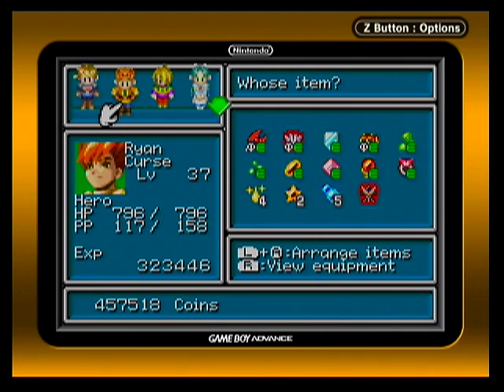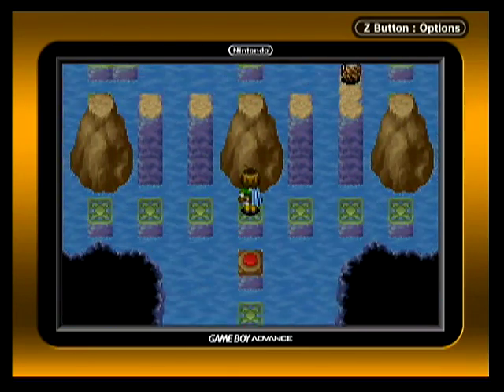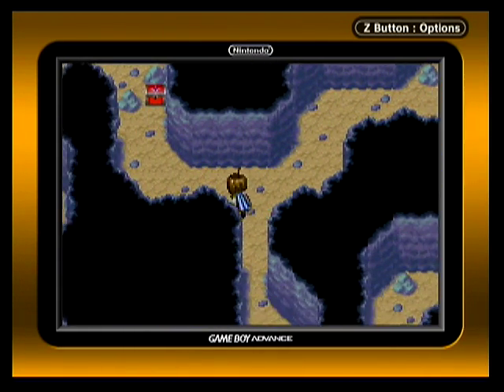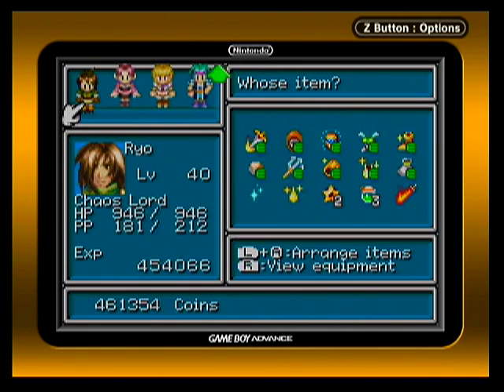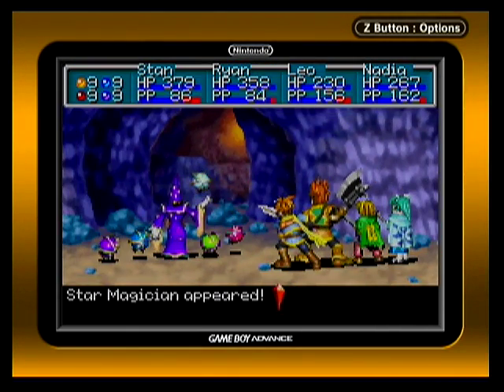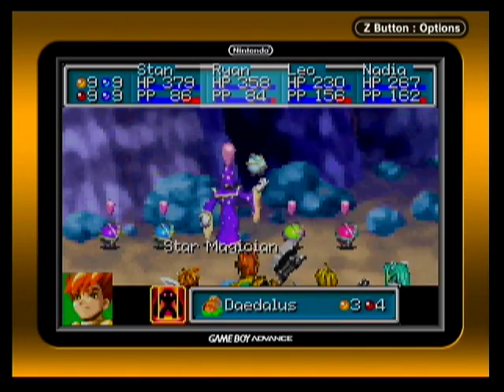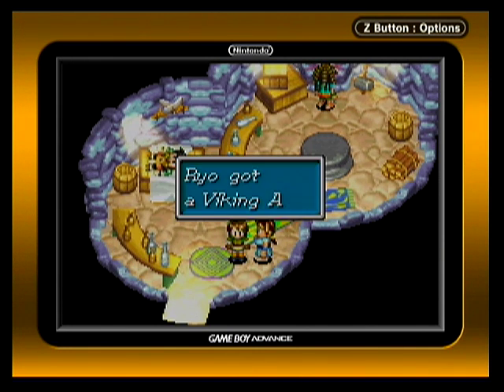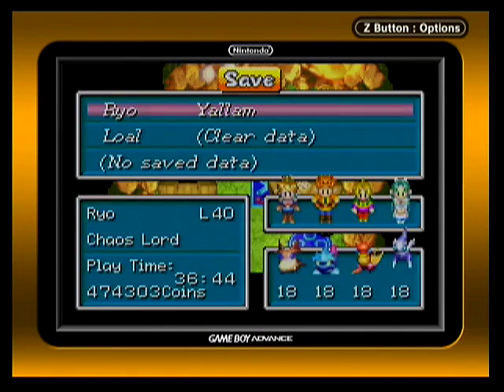Let's Stream Golden Sun: The Lost Age - Part 27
Treasure Isle